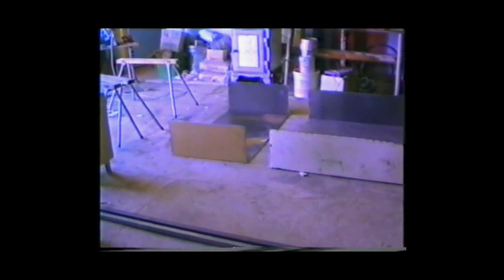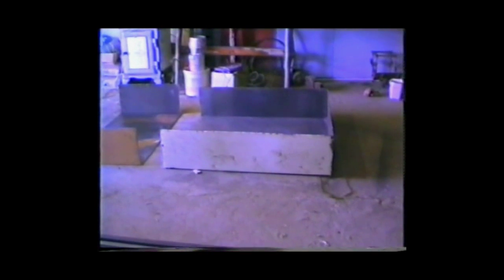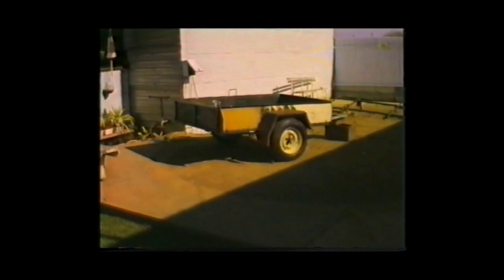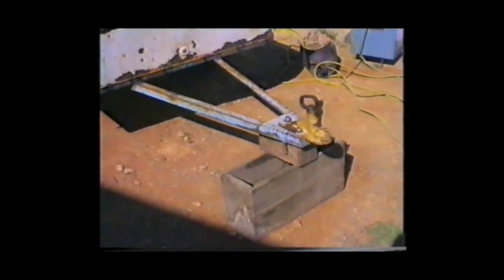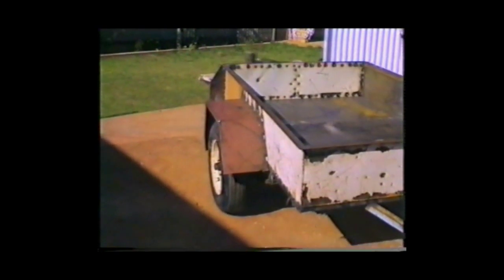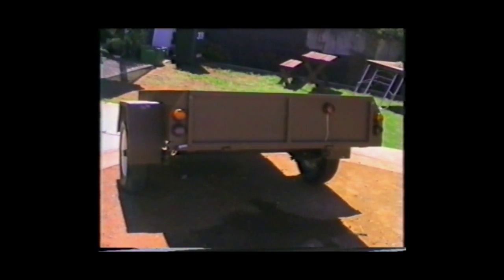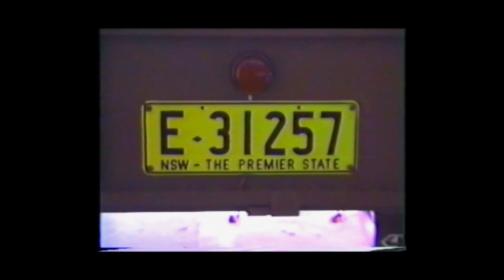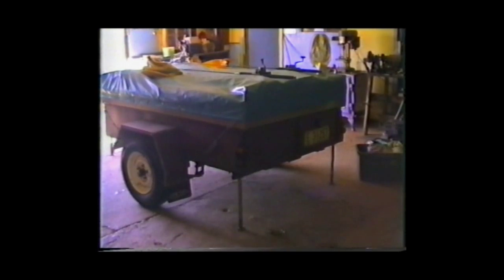How to build a 6 by 4 camping trailer out of oil tanks, For a Bolt on Camper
I made this trailer for my bolt-on Camper, I wanted a cheap trailer. That could stay loaded ready to go. This was obviously a few years ago when you could just, make a trailer, take it in and get it checked if it was "OK" you got a chassis number and you got it registered. Nice and Simple.